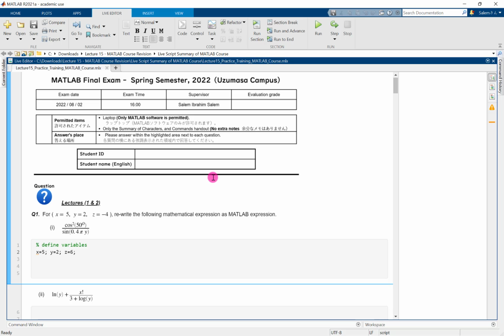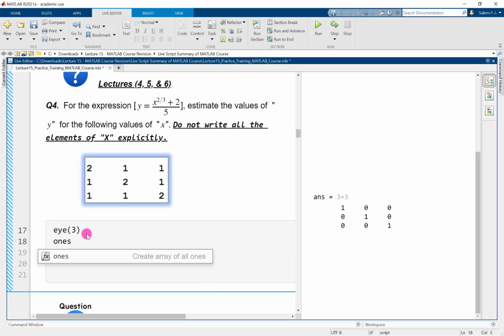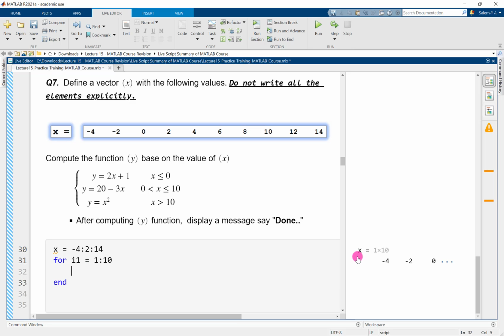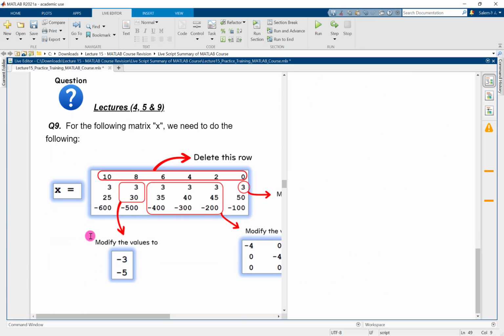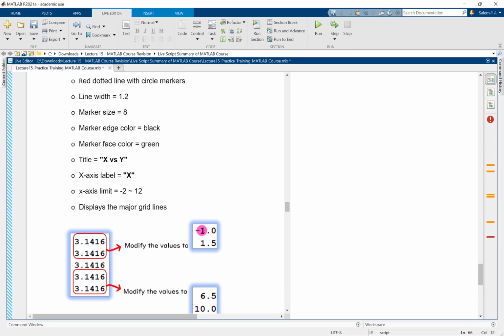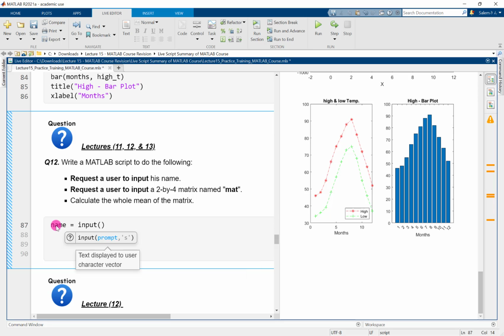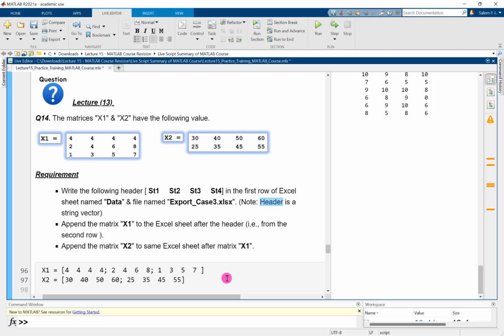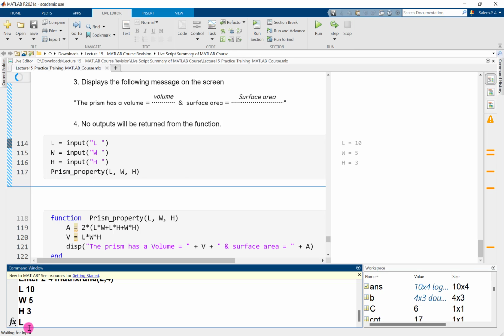15 Revising MATLAB via Examples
16 MATLAB examples that cover basic knowledge will be solved